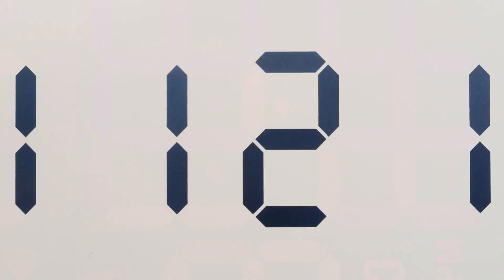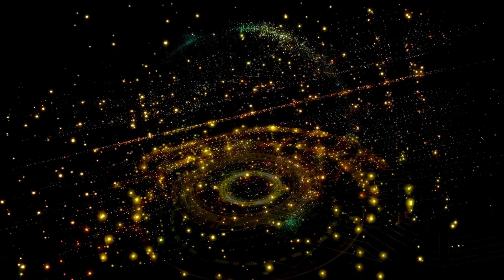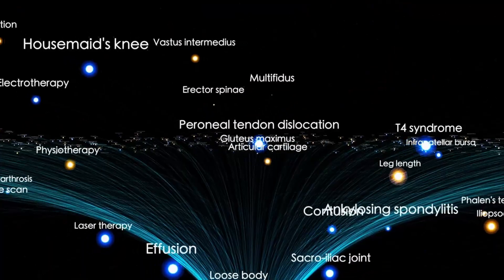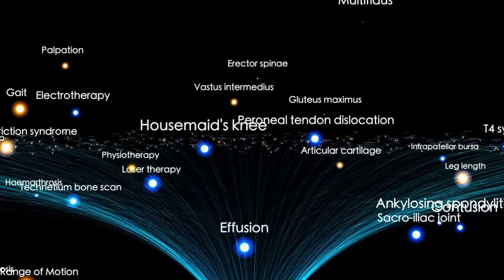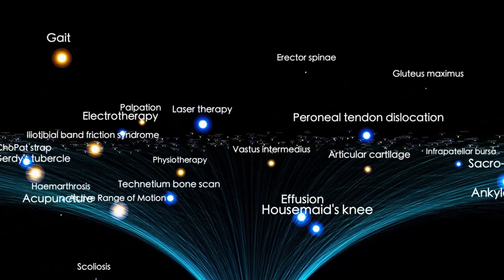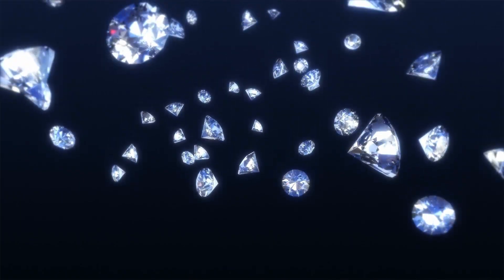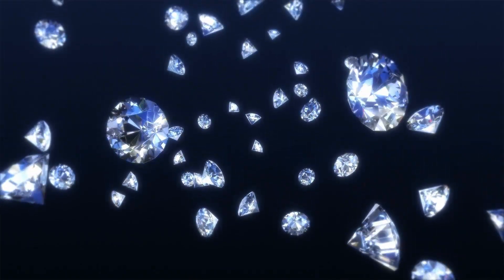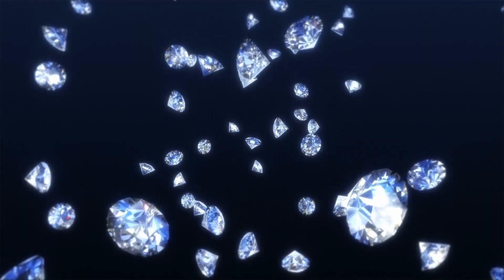James Webb Telescope’s Final Discovery on K2-18B JUST STOPPED THE WORLD